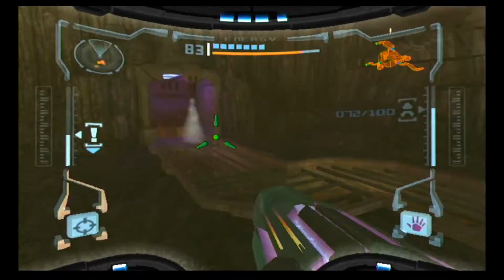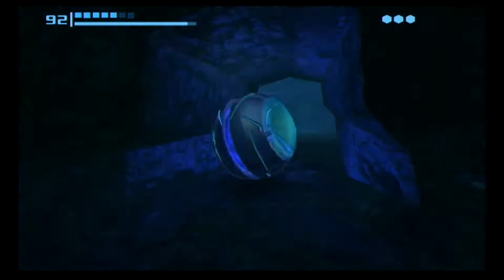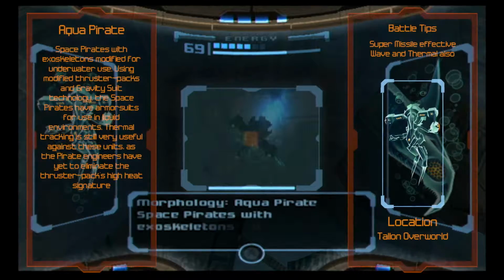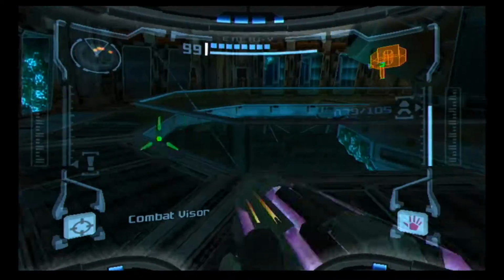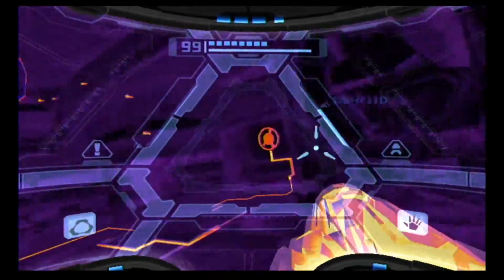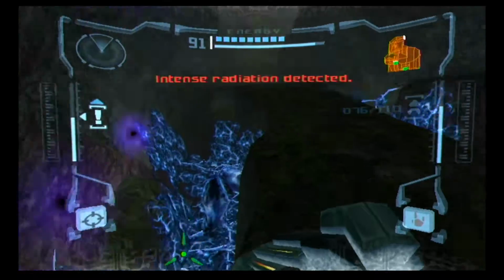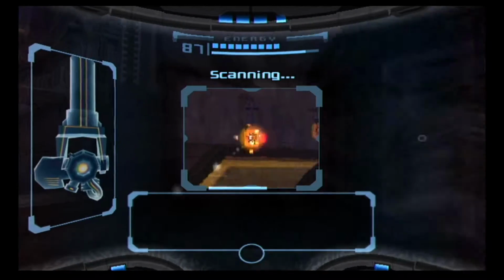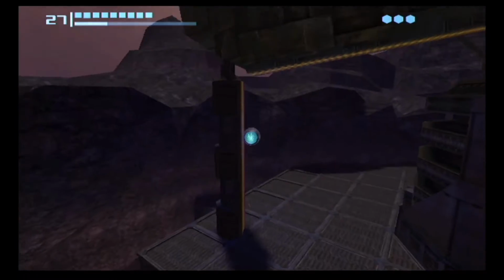Metroid Prime - Part 11: Underwater Wreckage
We return to a familiar place...

Check out the whole let's play!